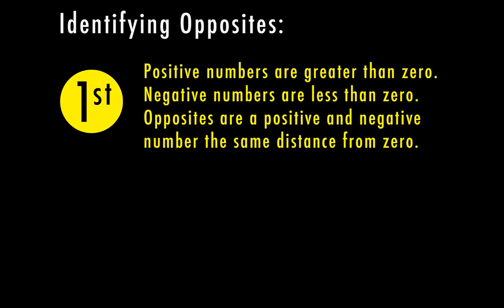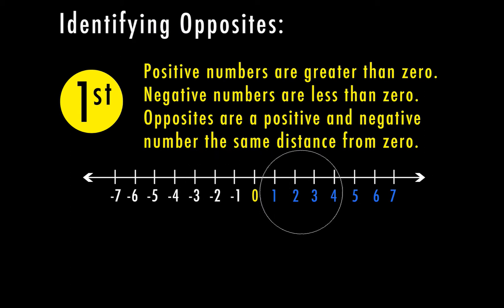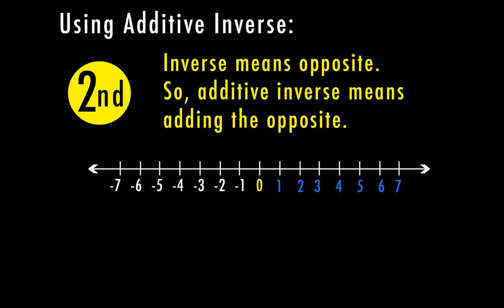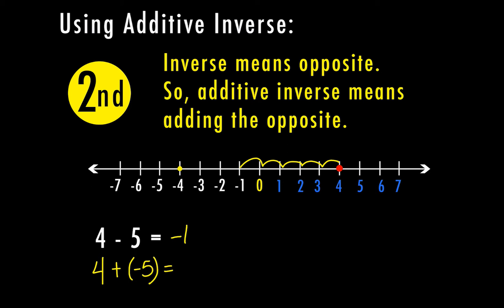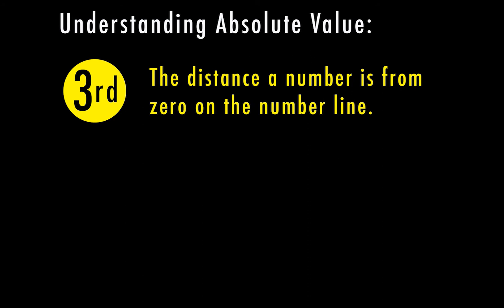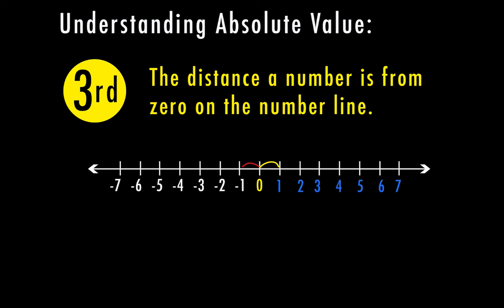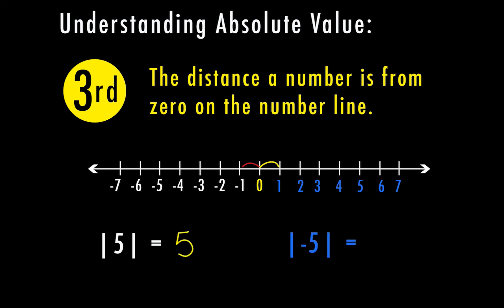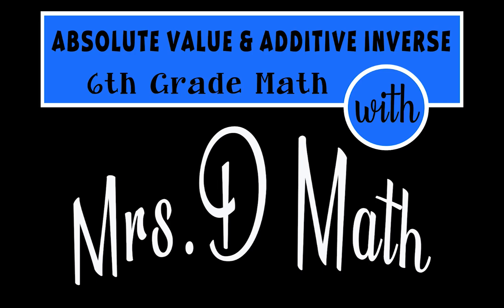Absolute Value & Additive Inverse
6th grade Math tutorial on the definition of opposite numbers, additive inverse and absolute value. The video will discuss each concept and use a number line to explain and identify opposites and absolute value.

TEKS 6.2B